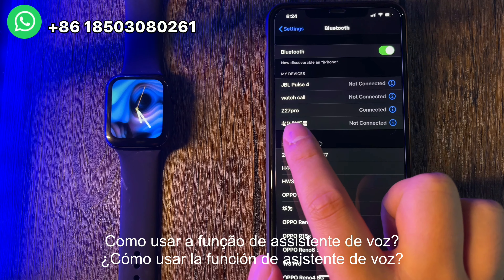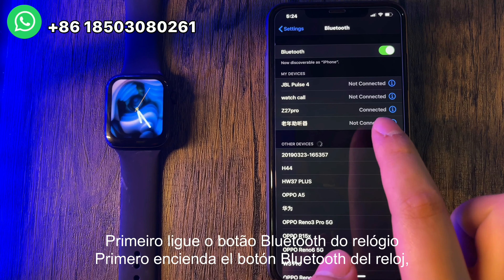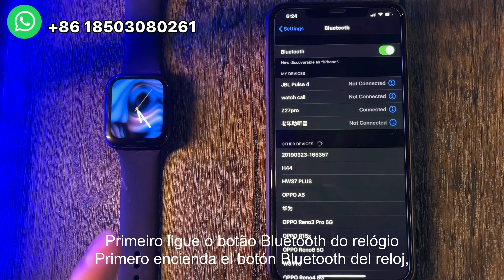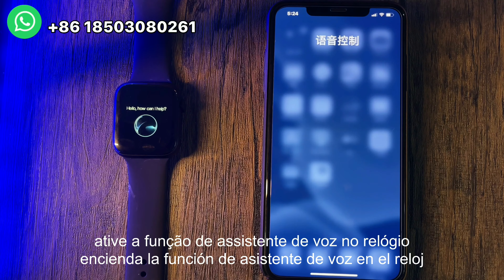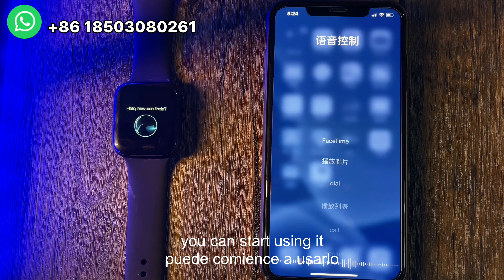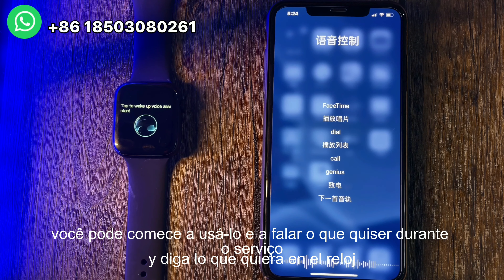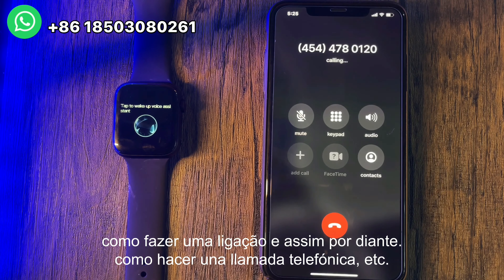How to use the smartwatch voice assistant function